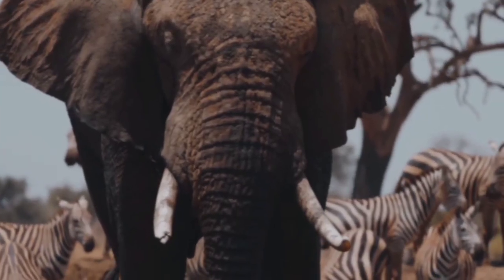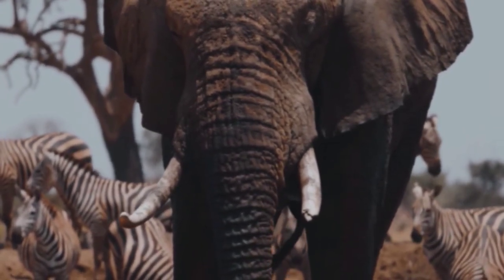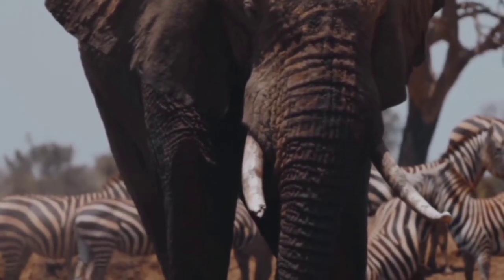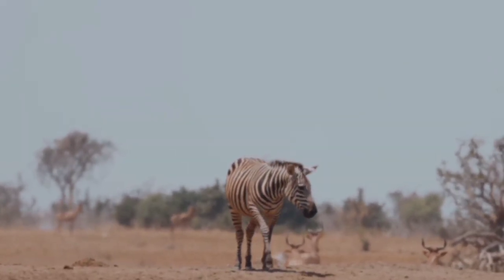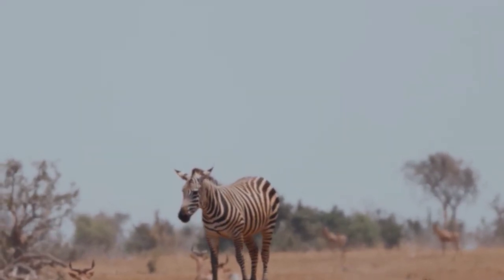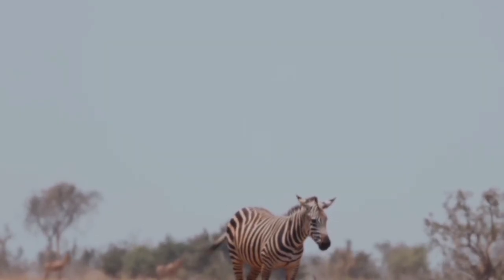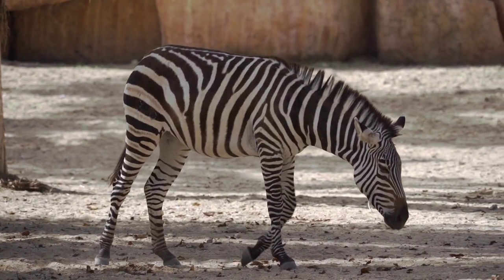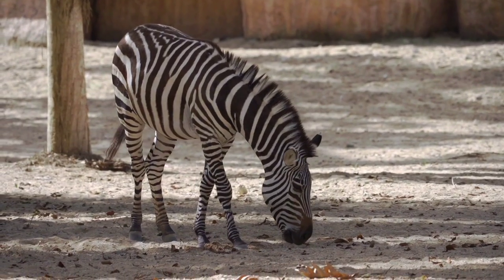Zebra Stripes: More Than Just a Fashion Statement: Zebra facts: WanderWildlife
Today I am discussing about Zebra Stripes: More Than Just a Fashion Statement: Zebra facts: WanderWildlife Deterrence: Research indicates that the stripes may confuse biting flies, such as tsetse flies and horseflies, making it harder for them to land on zebras.  This reduces the risk of disease transmission from these pests.Thermoregulation: The contrasting colors might help in regulating body temperature.  The black stripes absorb heat, while the white stripes reflect it, creating air currents along the zebra's body that aid Interaction: Each zebra's stripe pattern is unique, which may help individuals recognize each other, strengthening social bonds within herds.
 Species and Distribution
 There are three main species of zebras, each adapted to different habitats across Africa: Plains Zebra (Equus quagga): The most widespread species, found in savannas and grasslands from southern Ethiopia to eastern South Africa.

Wander Wildlife

wildlife exploration

wildlife videos

animal facts

wildlife documentary

nature and wildlife

explore wildlife

wild animals

animal world

nature lovers

wildlife photography

animal kingdom

wildlife adventures

wildlife education

discover wildlife

animals around the world

animal behavior

jungle life

safari adventure

Zebra videos
adorable Zebra
Zebra love